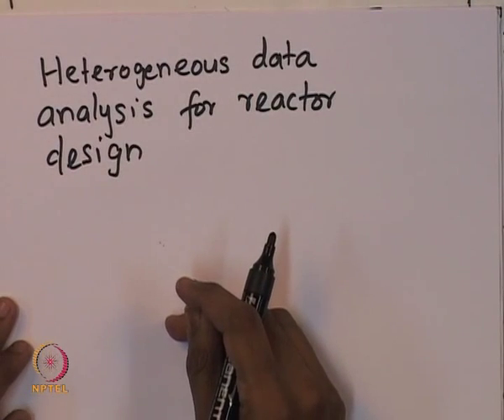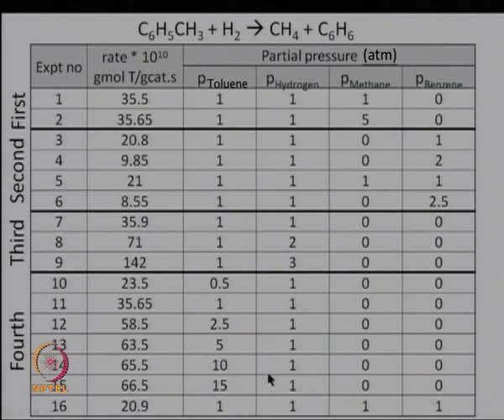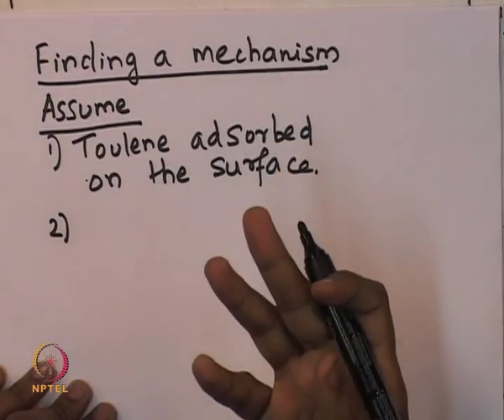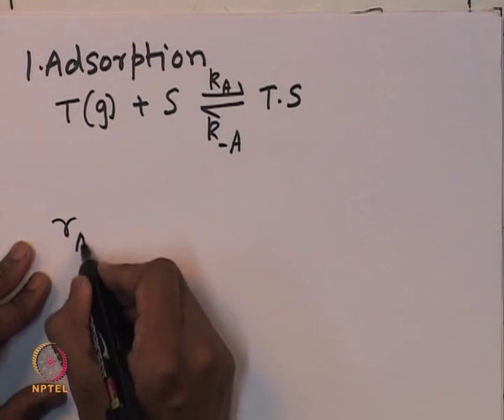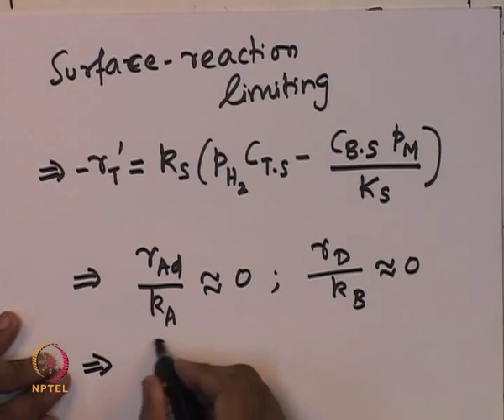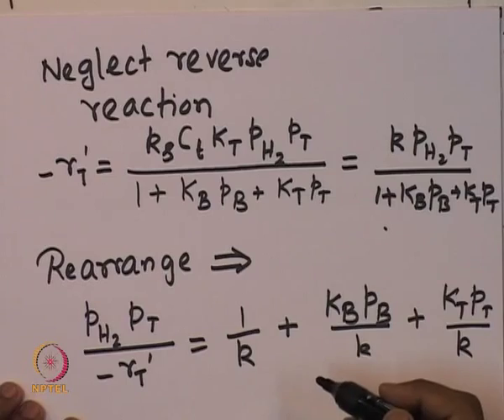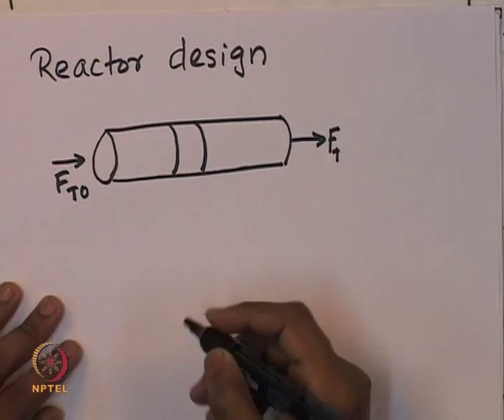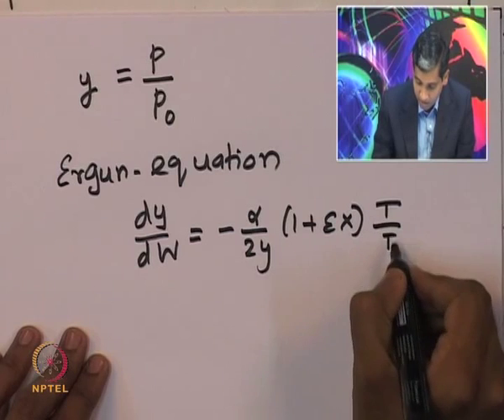Mod-01 Lec-04 Heterogenous data analysis for reactor design - I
Chemical Reaction Engineering II by Prof. A.K. Suresh,Prof. Sanjay M. Mahajani & Prof. Ganesh A. Viswanathan,Department of Chemical Engineering,IIT Bombay.For more details on NPTEL